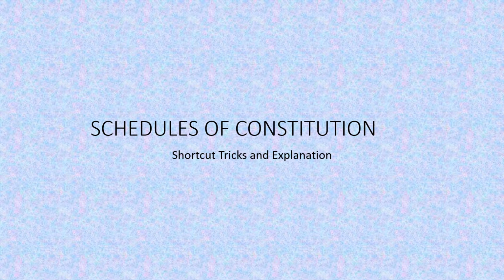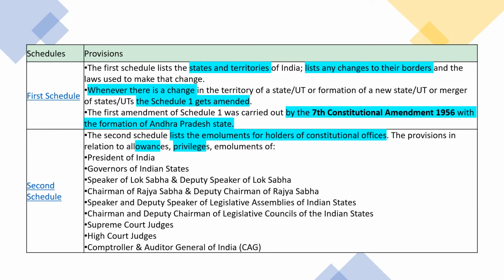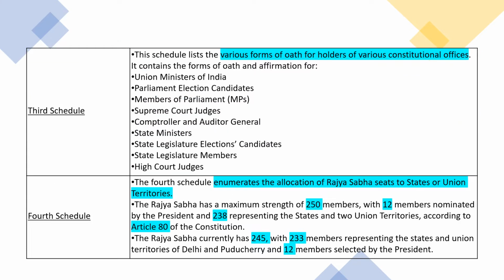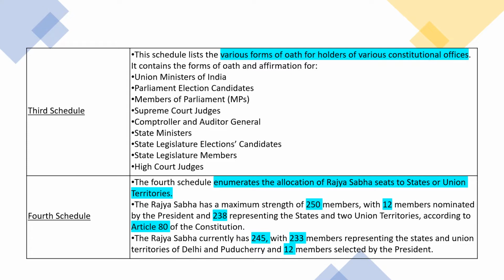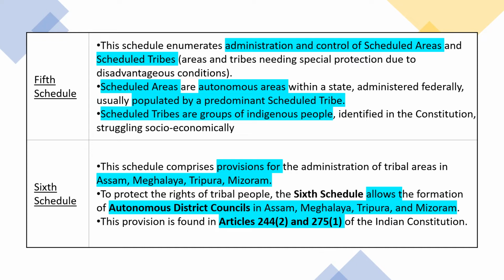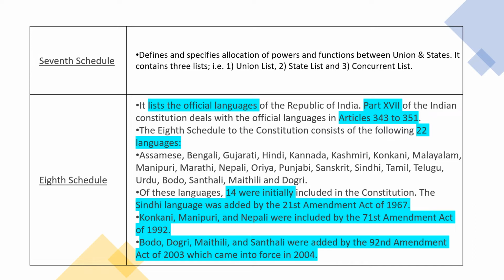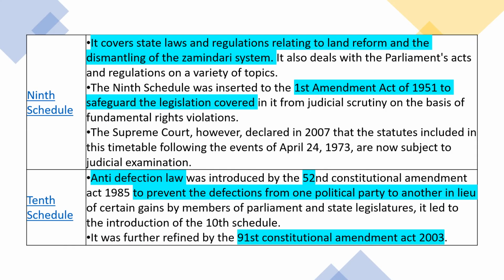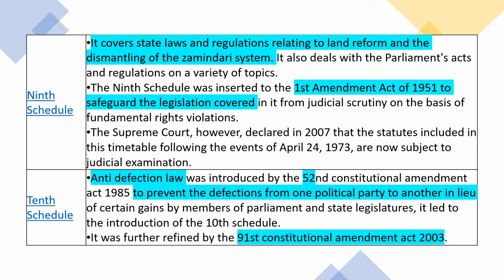Day 2- Schedules of Constitution| Tricks to remember schedules of Constitution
80 days plan.
Day 2 Plan:
Citizenship- 10th,12th Book content in MCQ and Facts
Parts of Constitution- Shortcut and Tricks
Schedules of Constitution- Shortcut and Tricks.